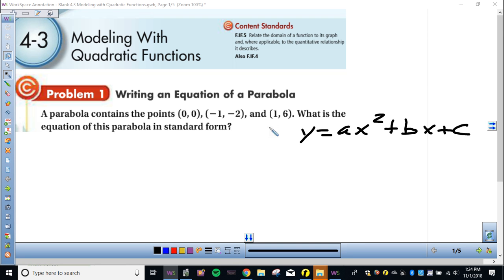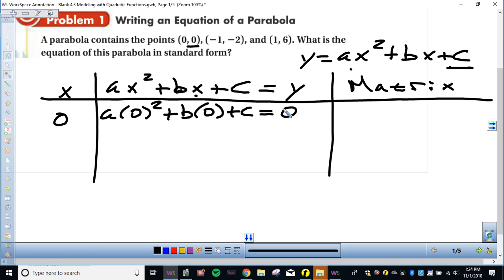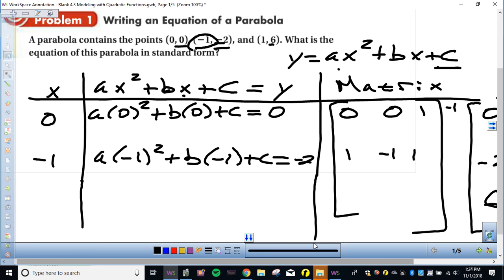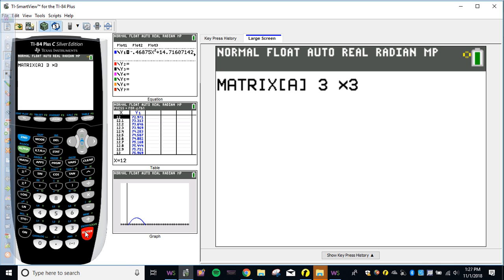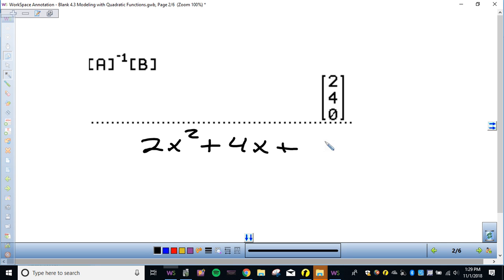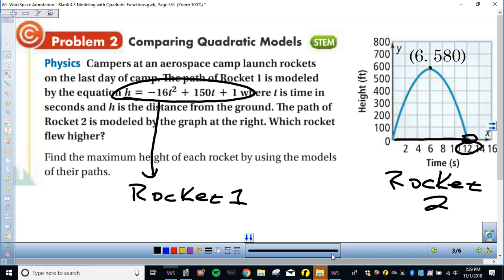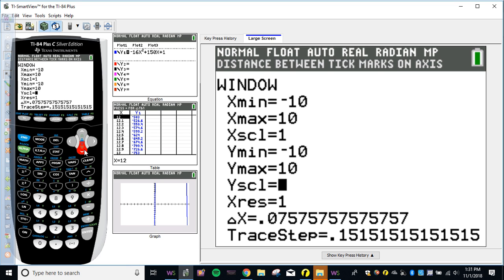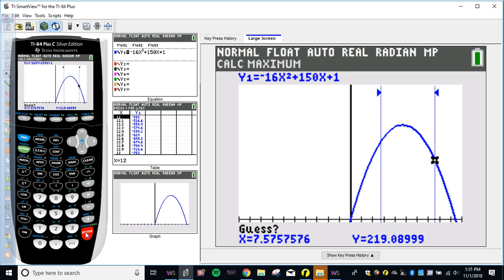4 3 Modeling with Quadratic Functions Part 1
Algebra 2, Monarch High School, 4.3 Modeling with Quadratic Functions,